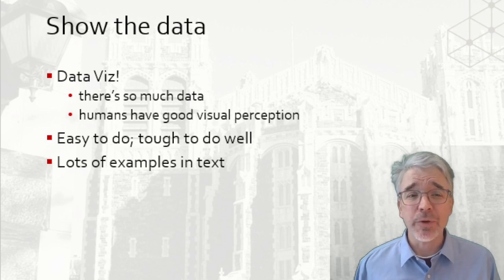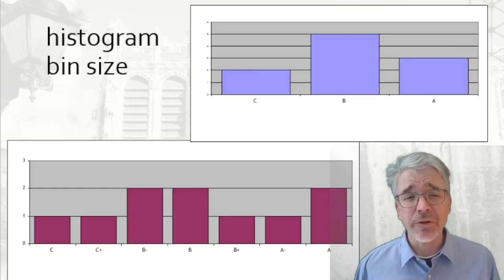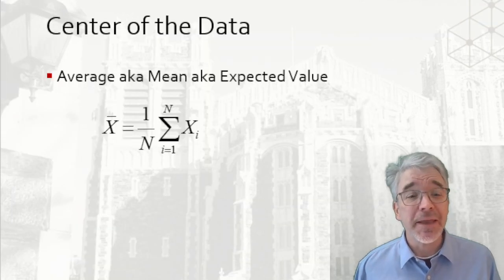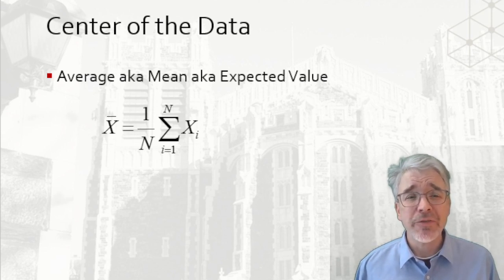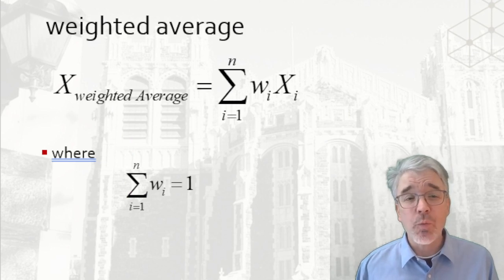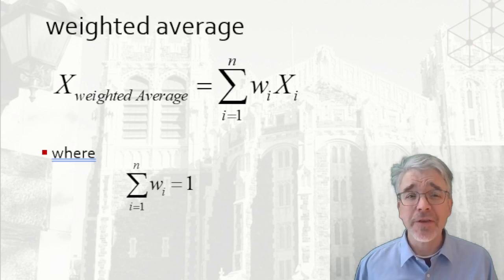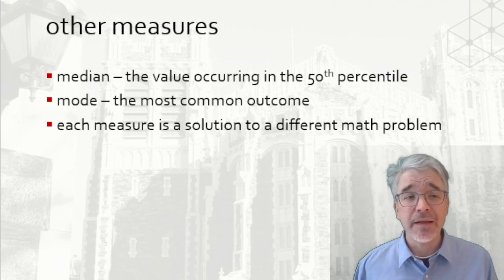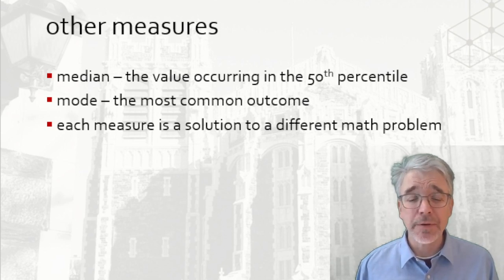Psy V0500 L2 1 know your data